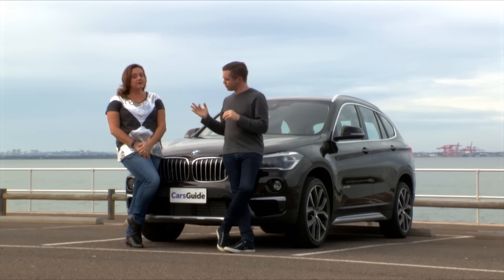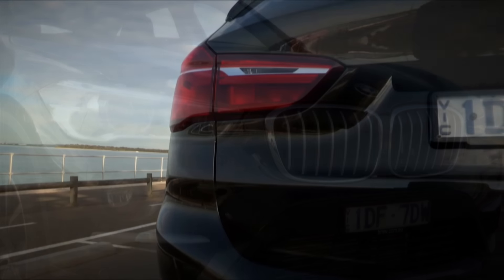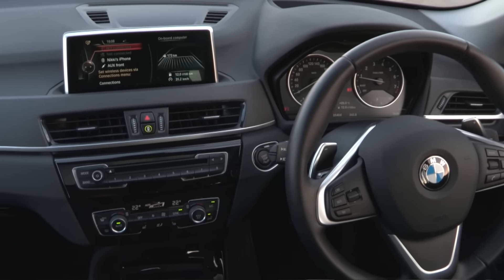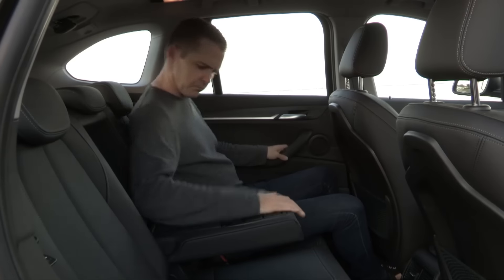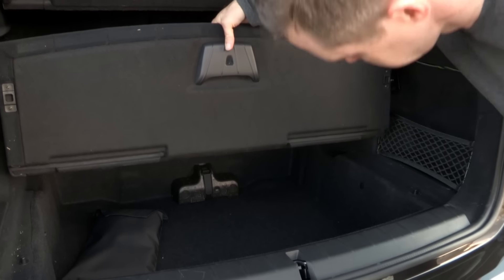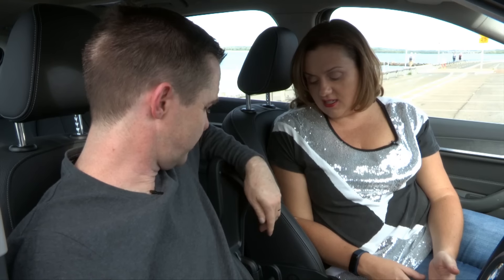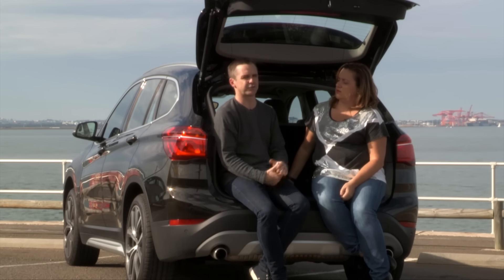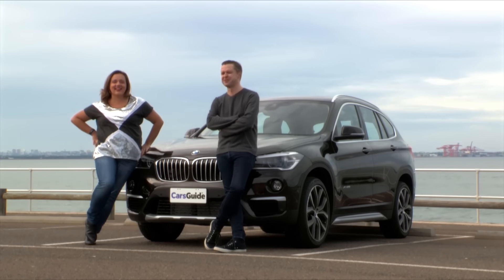2016 BMW X1 xDrive25i review | Torquing Heads video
Nikki Cousins and Peter Anderson review the BMW X1 xDrive25i.

The new BMW X1 is the United Nations of small SUV's. Designed by an Australian and engineered in Germany; it has also negotiated with all key stakeholders to create a driving experience that keeps everyone at peace.

While the X1 may be classed as a small SUV, a clever redesign for its second generation has helped it to pack a big punch for its category.

We spent some time in the top-spec X1 xDrive25i to see if it cut the mustard.

Find out how the BMW X1 stacks up against the Lexus NX200t